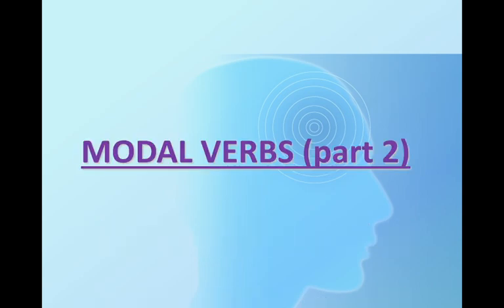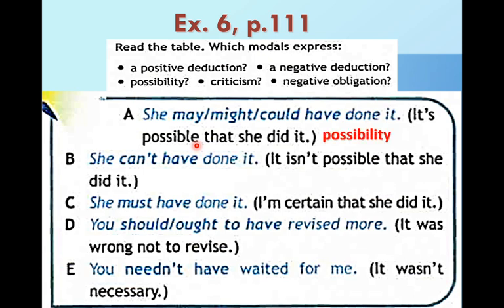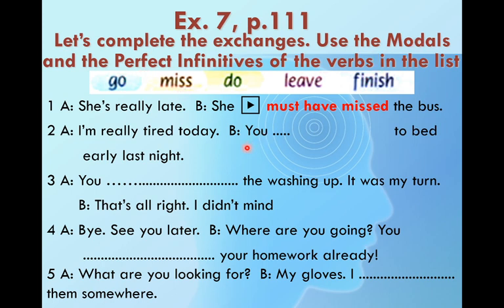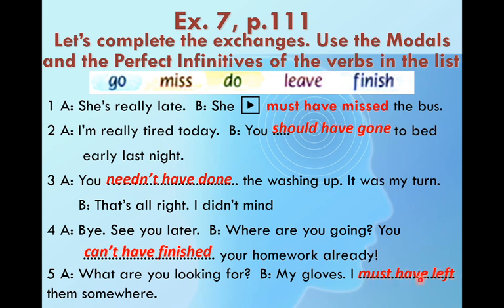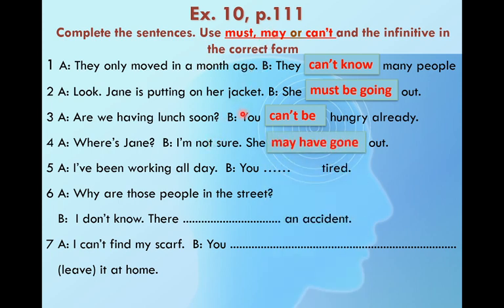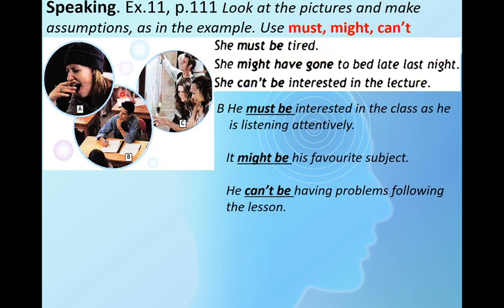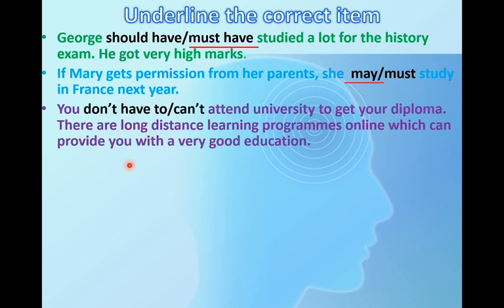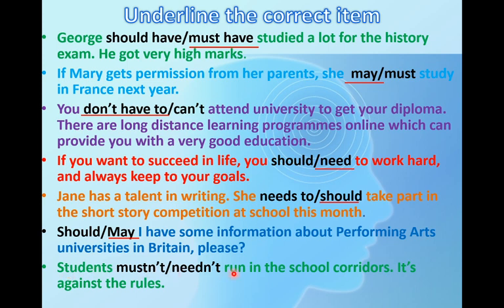Spotlight 8. Module 7 c. Modal verbs (part 2)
Урок-презентация с комментариями по теме "Модальные глаголы" к разделу учебника Spotlight 8. Module 7c. Закрепление теории, практические задания и упражнения из учебника на с.111  Видеоуроки по учебнику Spotlight, 8 класс.
(первая часть) 7c (Modal verbs)